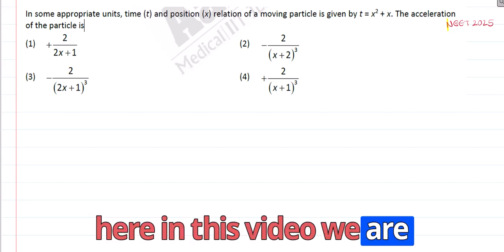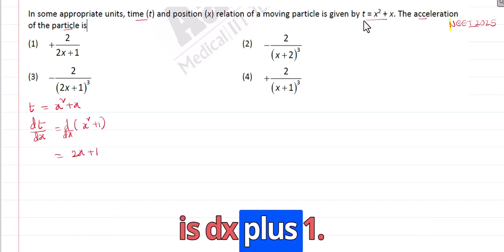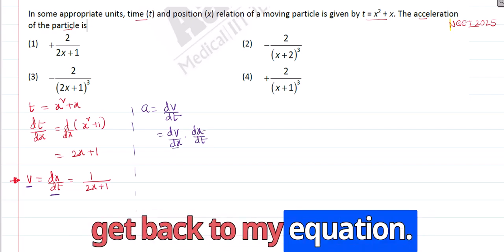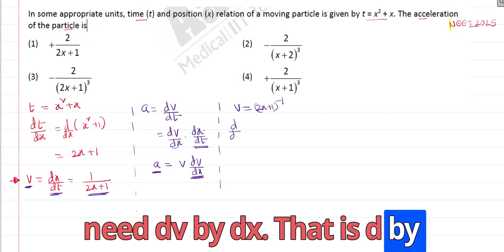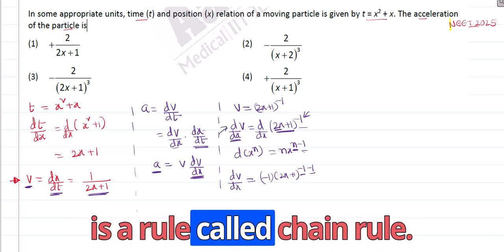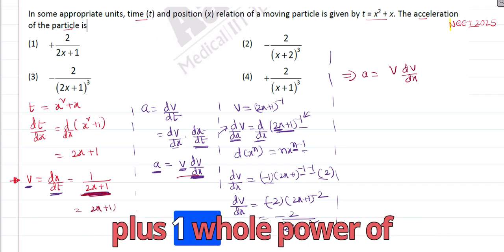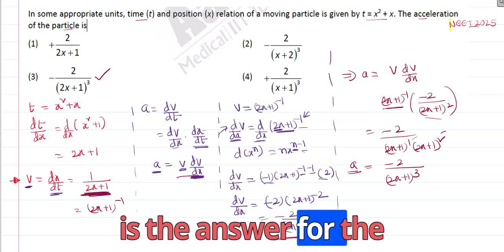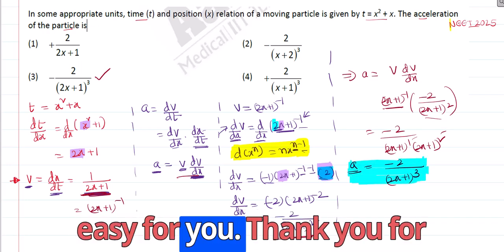NEET 2025 MOTION IN ONE DIMENSION FINDING ACCELERATION USING DIFFERENCIATION